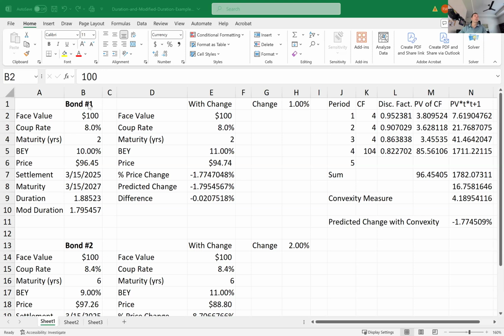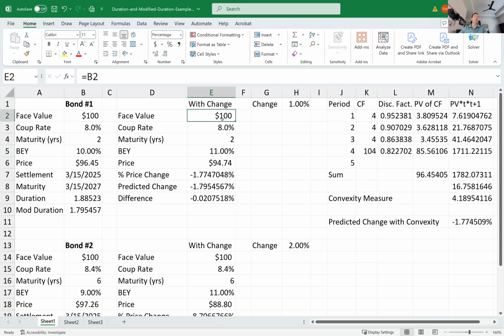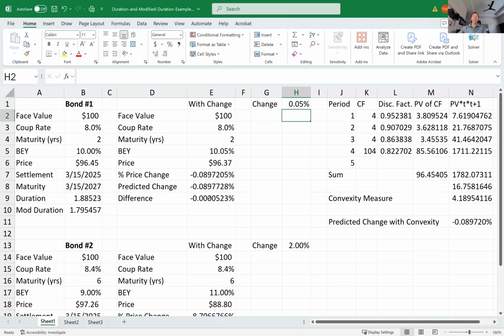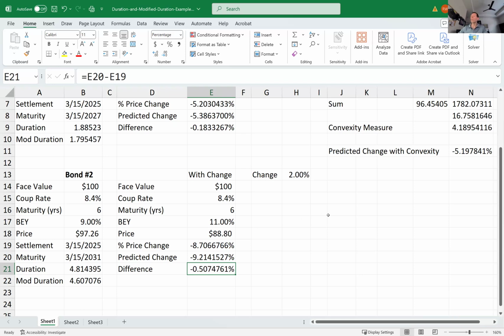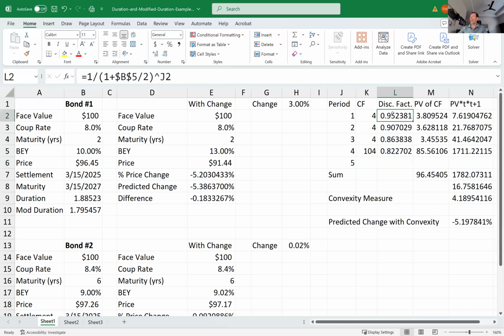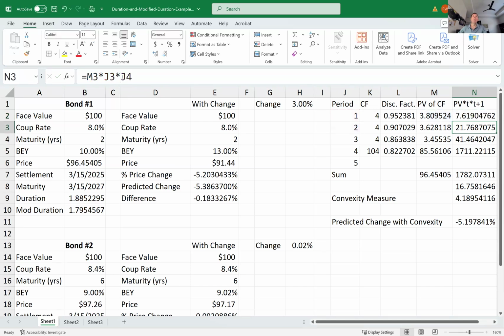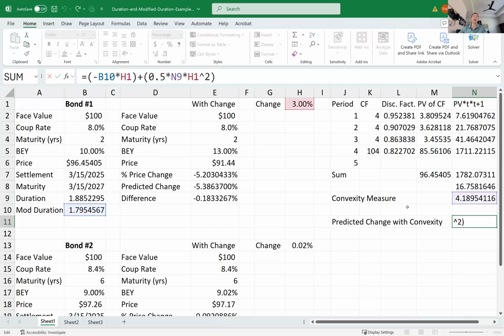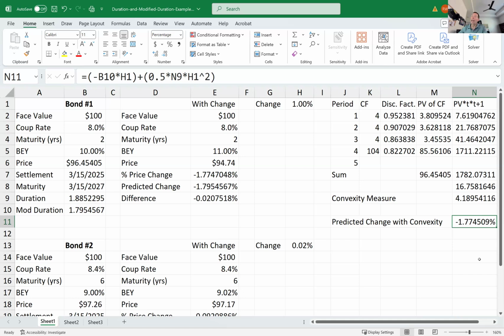Duration and Modified Duration Examples